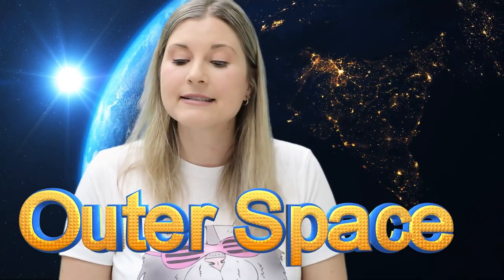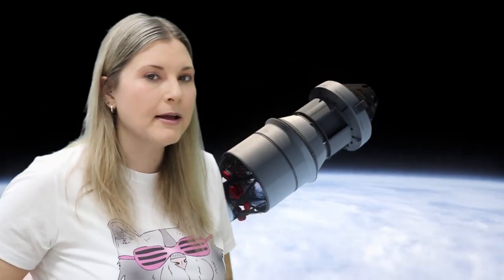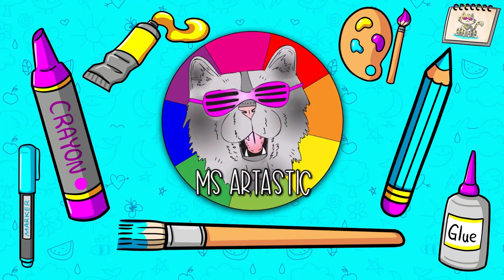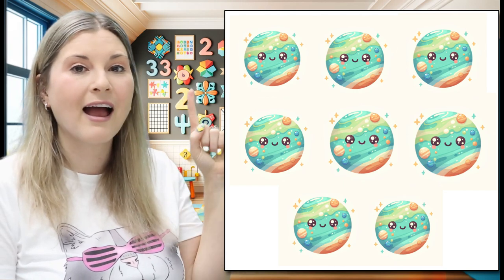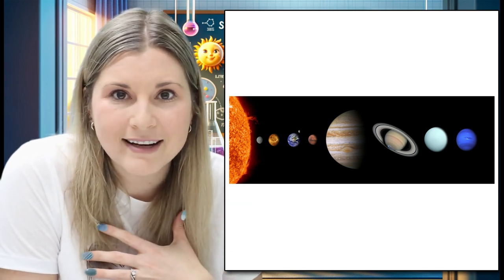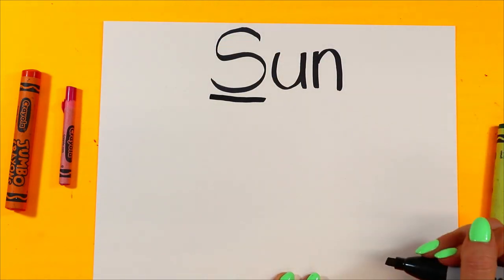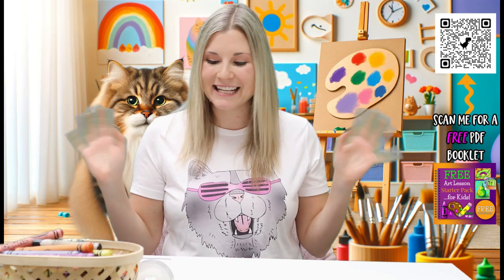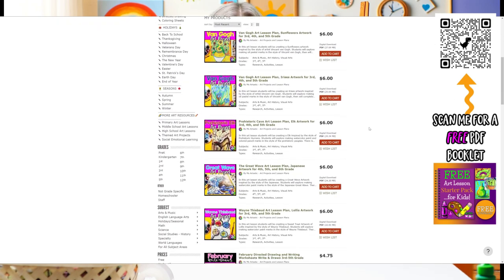Preschool Learning Drawing and Art, Outer Space for Preschoolers and Toddlers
Blast off on a creative journey with "Cosmic Creations: Outer Space Art for Preschoolers and Toddlers," a whimsical and educational art tutorial. This video is designed to ignite the imaginations of young children as they explore the wonders of outer space through art. Perfect for preschoolers and toddlers, this lesson introduces the basics of drawing and coloring space-themed scenes and objects in a fun, engaging way.

In this lesson, little artists will learn to draw simple and colorful representations of planets, stars, rockets, and astronauts. We use easy-to-follow instructions and bright, cheerful colors to ensure an enjoyable learning experience for the youngest of art enthusiasts. This tutorial is a great way to introduce basic art concepts to toddlers and preschoolers, fostering their creativity and curiosity about the universe.

What This Lesson Offers:
- Fun and age-appropriate drawing activities focused on outer space.
- Techniques for using bright colors and simple shapes.
- An engaging way to learn about space and the solar system.

Great For:
- Toddlers and preschoolers exploring their artistic side.
- Parents and educators looking for educational art content.
- Introducing basic drawing and coloring skills.
- Sparking curiosity about astronomy and space.

Educational Benefits:
This outer space art lesson is more than just a drawing tutorial; it's a playful way to introduce young children to the wonders of the universe. It helps develop fine motor skills, color recognition, and basic shape identification, while also nurturing creativity and imagination.

We're excited to see your little ones' space creations! Share your thoughts and your child's artwork in the comments, and let us know what other themes you'd like us to explore.

Let's make learning fun with art and explore the cosmos together!

4) Ms Artastic Blog | Art Education Resources & Tips:VISIT MY Art Education Blog